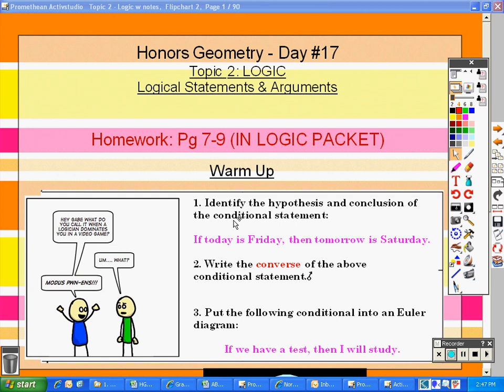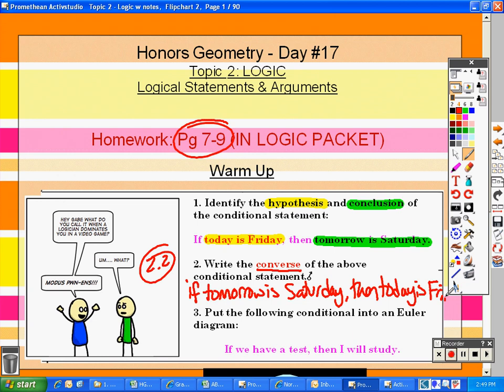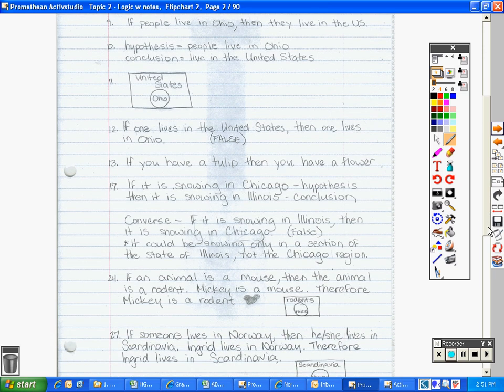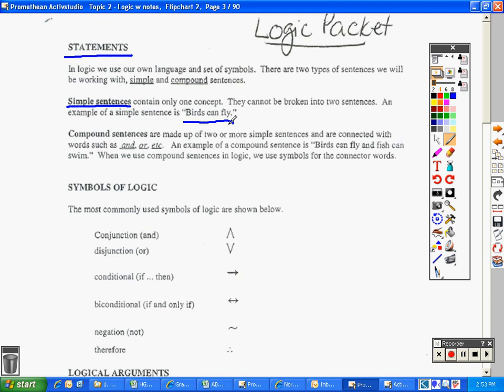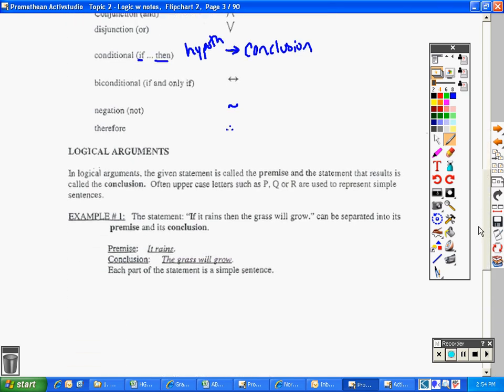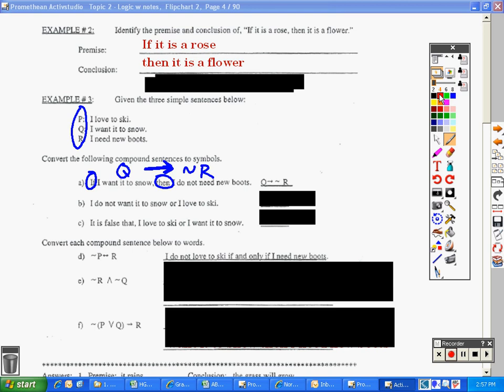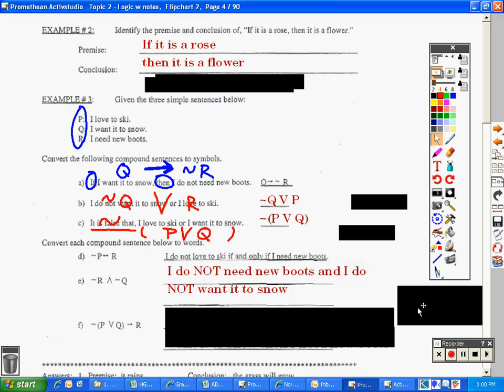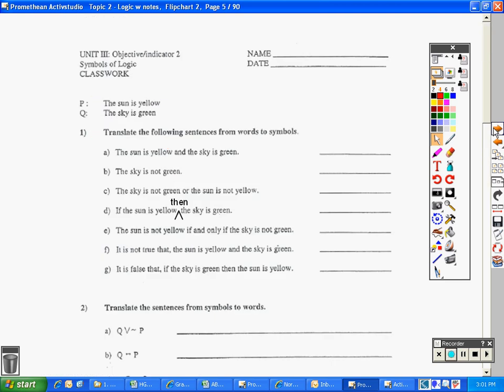H Geom Logic Symbol lesson